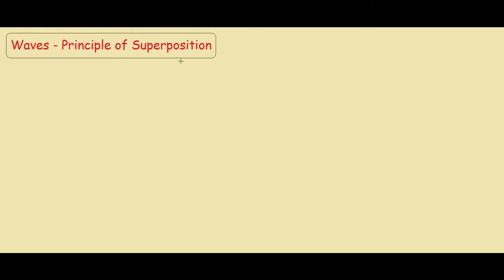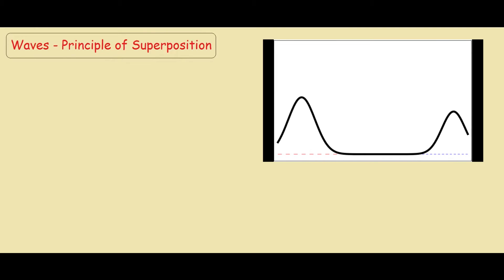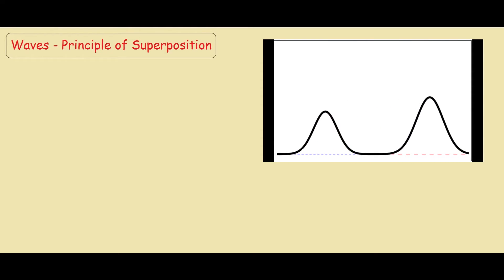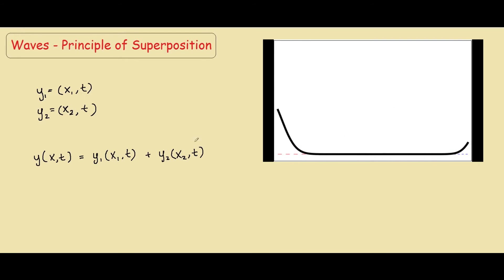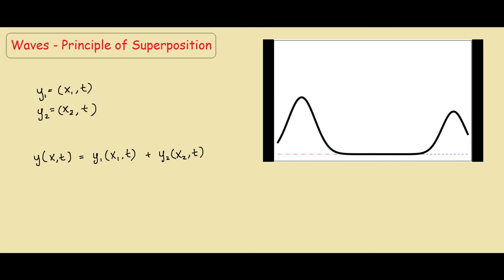Superposition of Waves Animation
Wave superposition occurs when two wave pulses overlap each other in the same medium.The net displacement of the overlapped waves are the sum of the individual colliding waves.